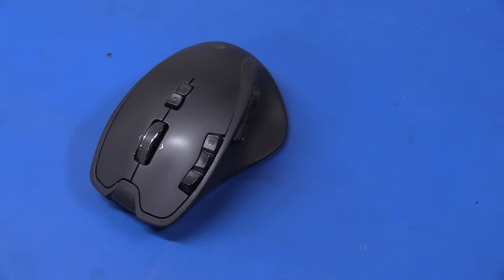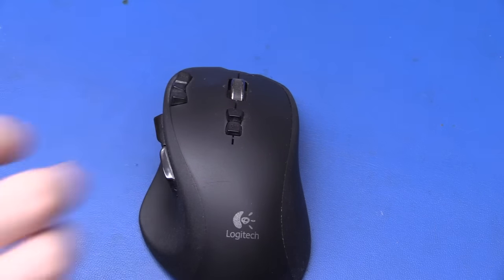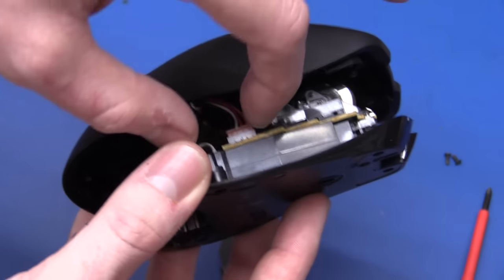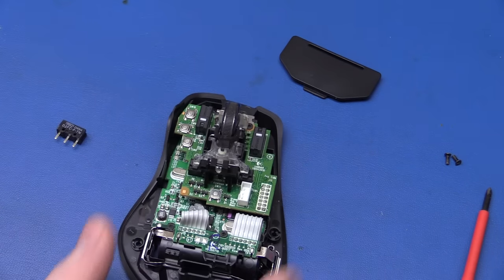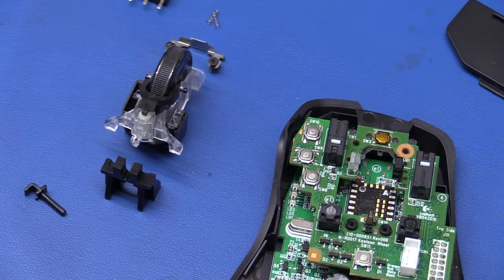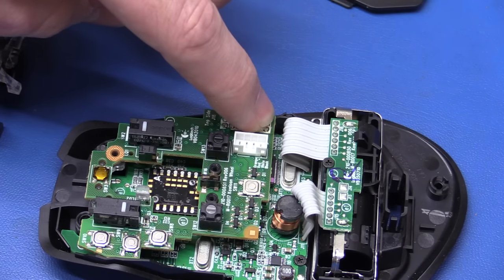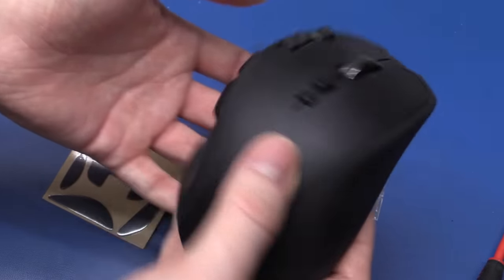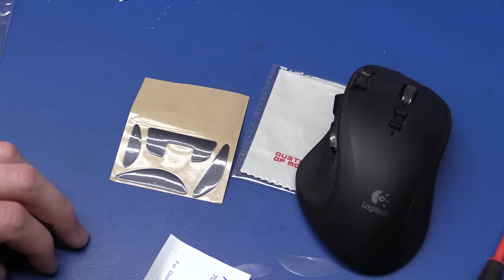Logitech G700 Mouse Repair (Bad Switch) - Ec-Projects